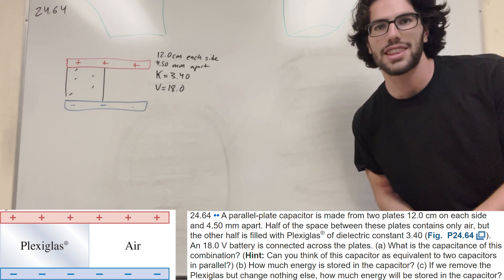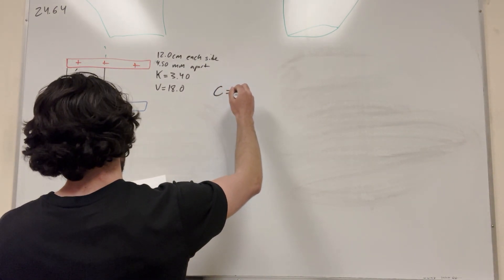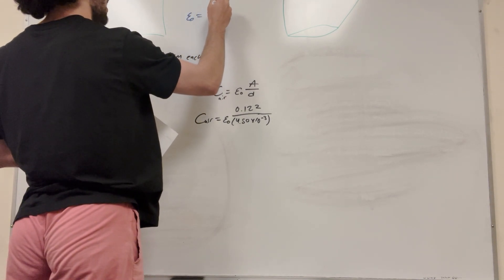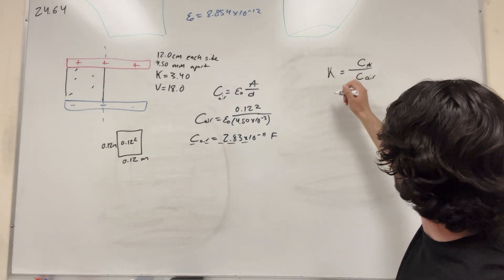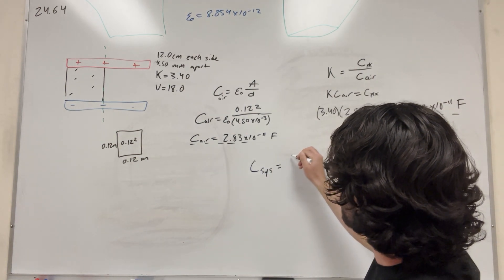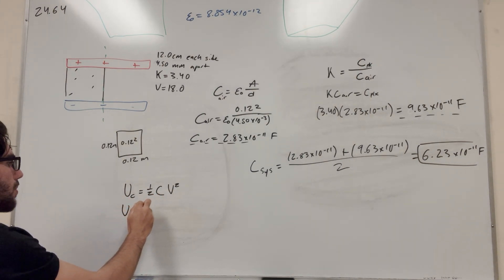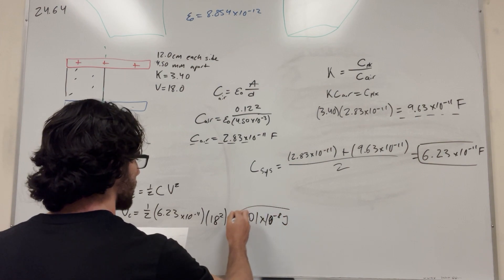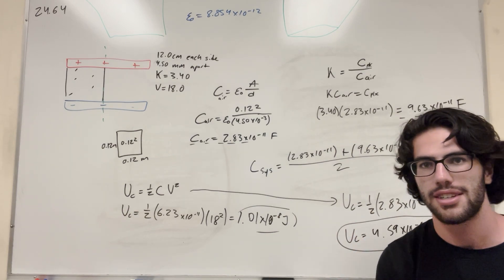A parallel-plate capacitor is made from two plates 12.0 cm on each side and 4.50 mm apart - 24.64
A parallel-plate capacitor is made from two plates 12.0 cm on each side and 4.50 mm apart. Half of the space between these plates contains only air, but the other half is filled with Plexiglas of dielectric constant 3.40 (Figure 1). An 18.0 V battery is connected across the plates.
What is the capacitance of this combination?
How much energy is stored in the capacitor?
If we remove the Plexiglas, but change nothing else, how much energy will be stored in the capacitor?

24.64 •• A parallel-plate capacitor is made from two plates 12.0 cm on each side and 4.50 mm apart. Half of the space between these plates contains only air, but the other half is filled with Plexiglas® of dielectric constant 3.40 (Fig.  P24.64). An 18.0 V battery is connected across the plates. (a) What is the capacitance of this combination? (Hint: Can you think of this capacitor as equivalent to two capacitors in parallel?) (b) How much energy is stored in the capacitor? (c) If we remove the Plexiglas but change nothing else, how much energy will be stored in the capacitor?